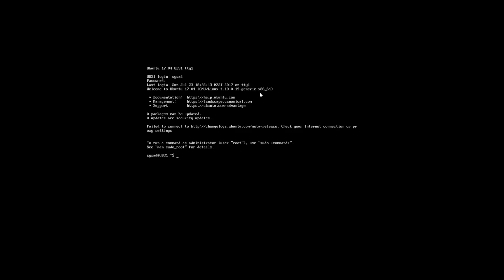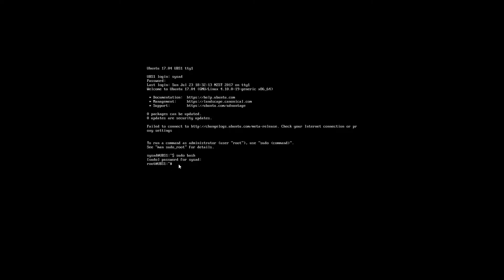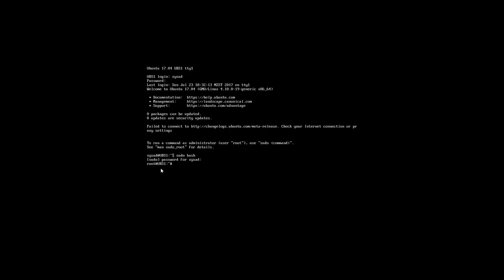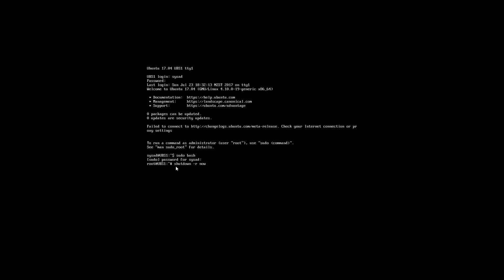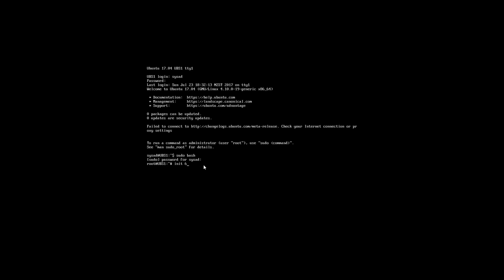How To Restart An Ubuntu Server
In this video we will teach you and answer: How To Restart An Ubuntu Server. If you are not Linux command line savvy but don't know to restart a Linux server, that's fine. Then this video is for you. We will take you through the process step by step in this Ubuntu Server Tutorial Video.